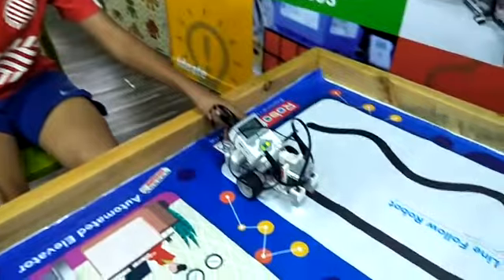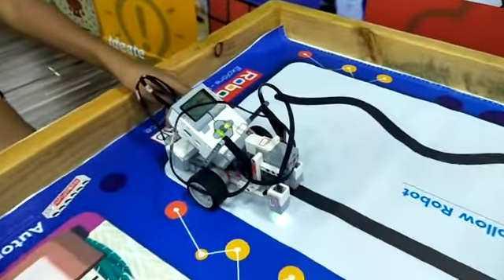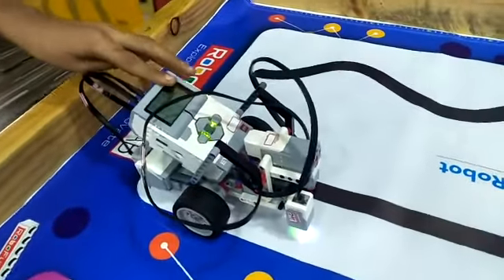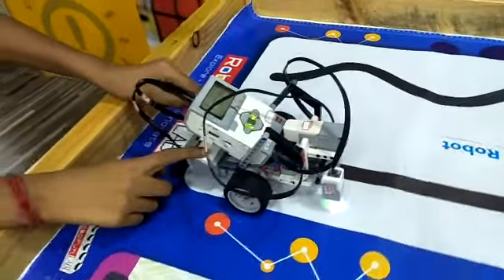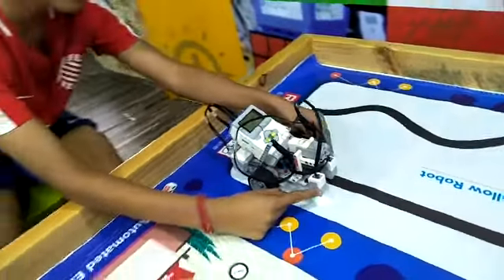Lego Line Follow with Detector - Divvij Chichra - RFL Ahmedabad (8980172306)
Lego Line Follow with Detector using EV3 Mindstorm kit. It follow the black line and in its way when it found any object then it will check the colour and speak that particular colour. It constructed & programmed By : Divvij Chichra